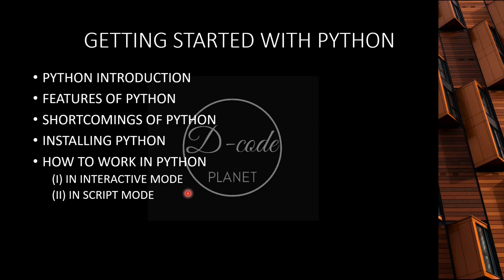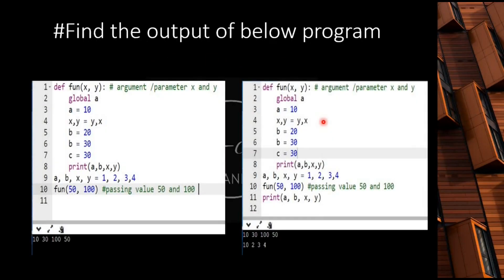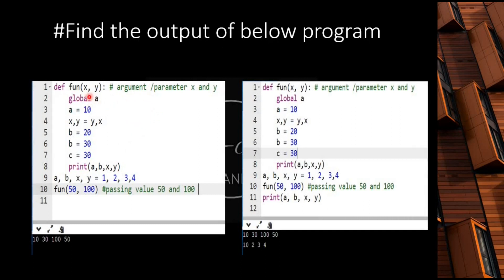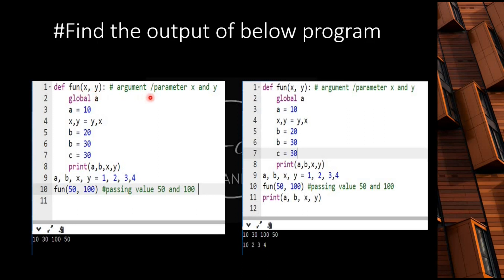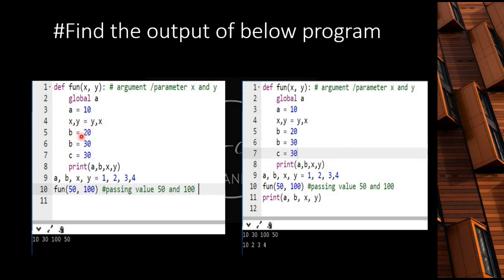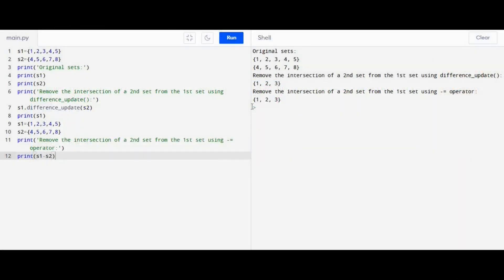Glimpse of The one with the "Python"